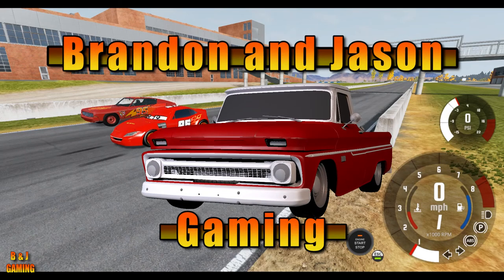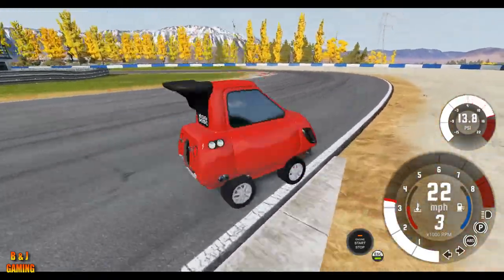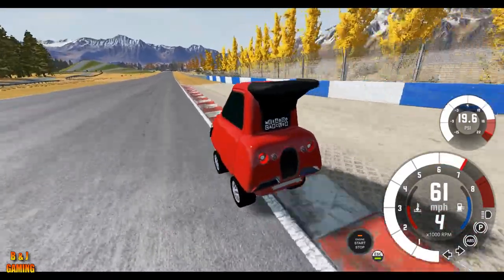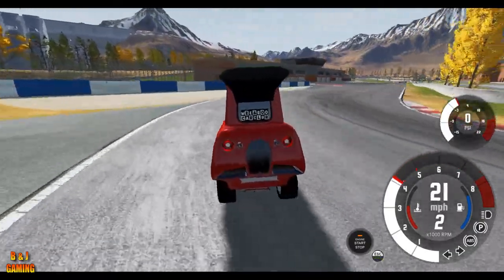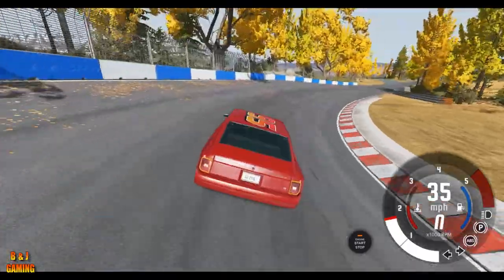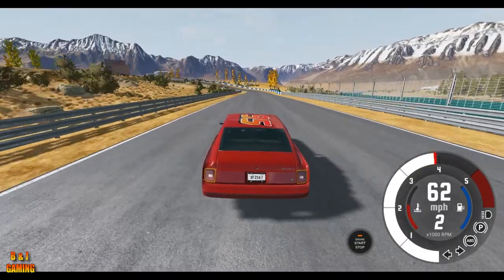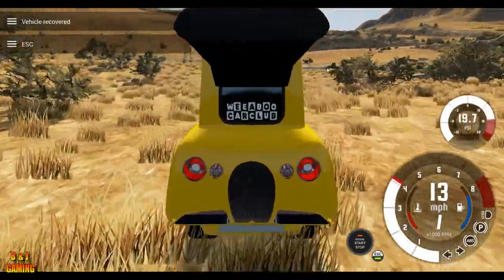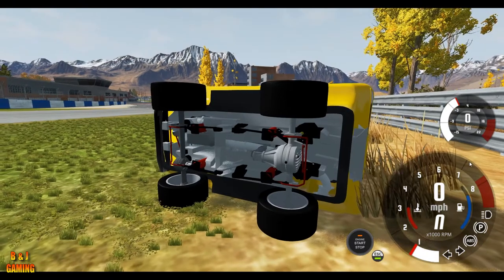LET'S DRIVE [BeamNG] Drive Gameplay - Lightning McQueen & Banana Twist!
Which McQueen Will Win?